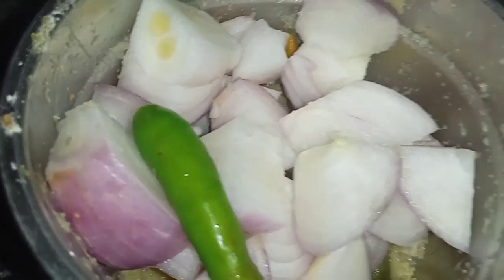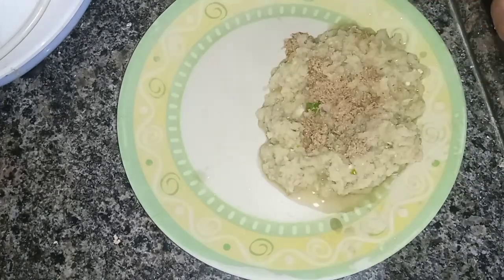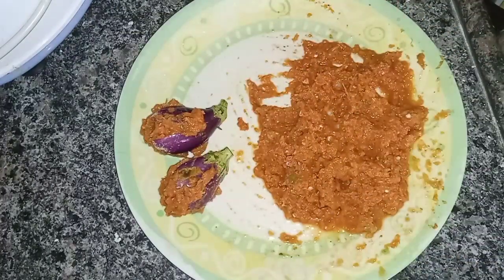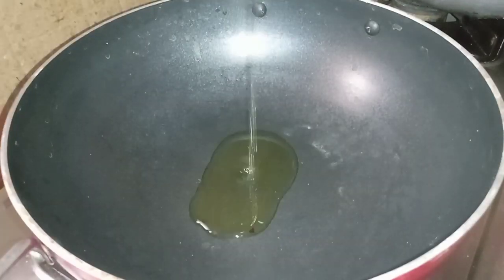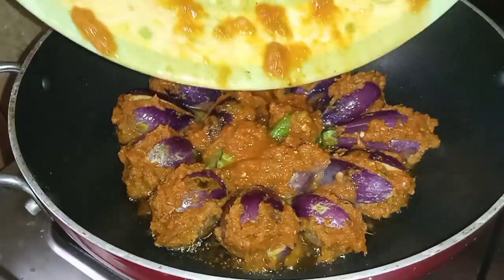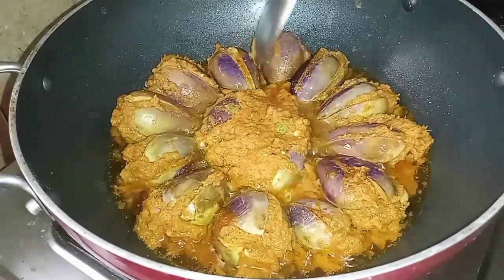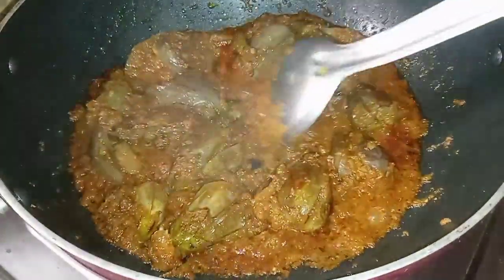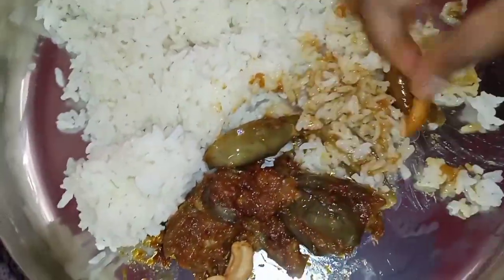Andhra Guthivankaya Curry | Food's | Village cooking | Veg | Recipes | lakshmich world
ఆంధ్ర Village style గుత్తి వంకాయ కర్రీ, ఇందులో చూపించిన విధంగా చేయండి కర్రీ అదిరిపోద్ది అంతే 😋😋